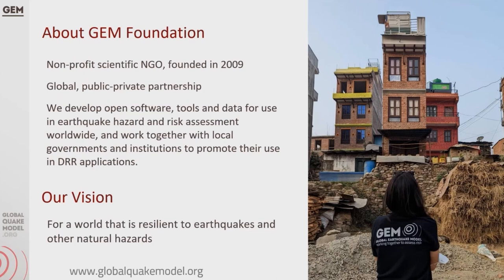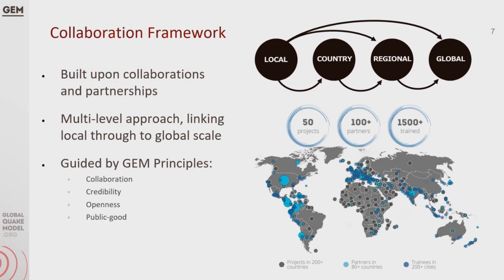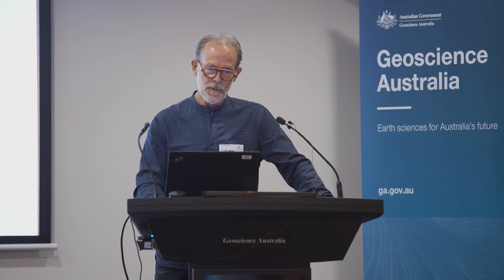Global Earthquake Model: New developments and directions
The GEM (Global Earthquake Model) Foundation, based in Pavia, Italy, is a non-governmental organisation and public-private partnership devoted to the assessment of earthquake risk worldwide. Geoscience Australia has been a government sponsor of and collaborator with GEM since 2010. GA utilises GEM's hazard and risk analysis software OpenQuake in Australia and in collaborations in the Australasia region, and GA contributes hazard and risk information to the global community through GEM. In this presentation, John will summarise recent developments in GEM, including the new (second generation) global earthquake hazard and risk maps, which were released in October 2023. He will also discuss strategic aims of GEM that are of particular interest to GA, especially opportunities to collaborate in multi-hazard risk assessment (e.g., tsunami, TC wind, flood), and in the assessment and delivery of earthquake impact forecasting to the emergency management community.

0:00 - Introduction
3:06 - Seminar